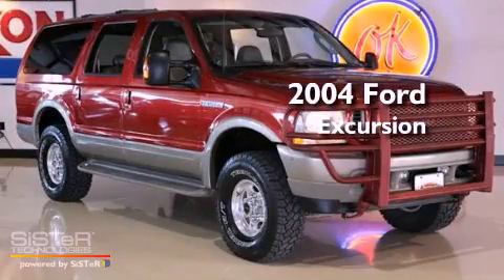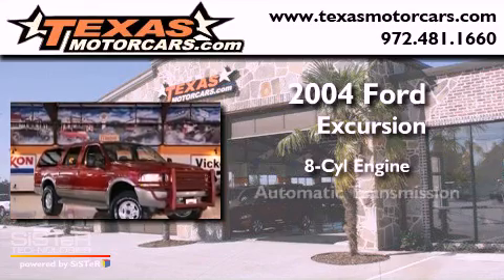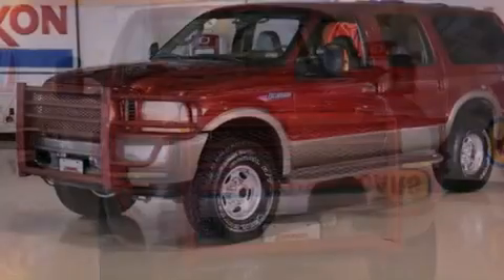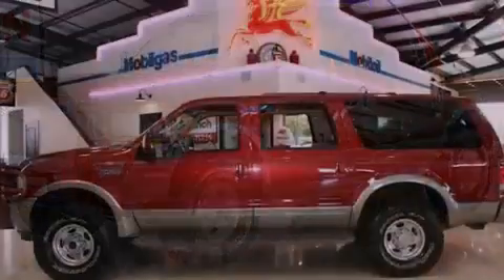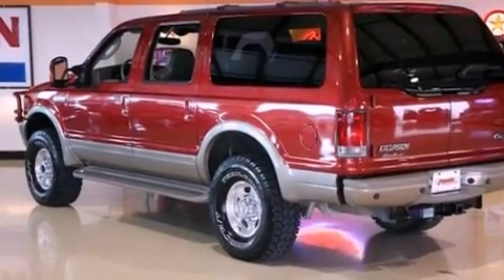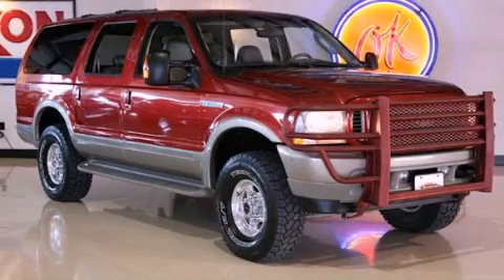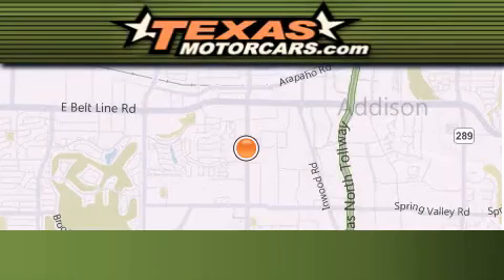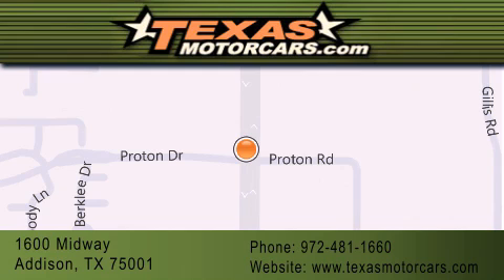2004 Ford Excursion Dallas TX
Year : 2004
 Make : Ford
 Model : Excursion

 Trans . : Automatic
 Exterior : Red
 Miles : 123,873
 Interior : Tan
 Stock : d41253

 2004 Ford Excursion Addison TX